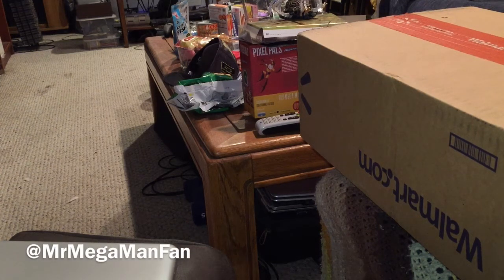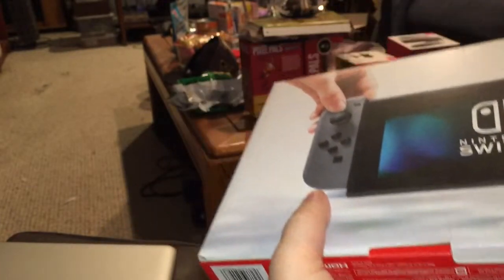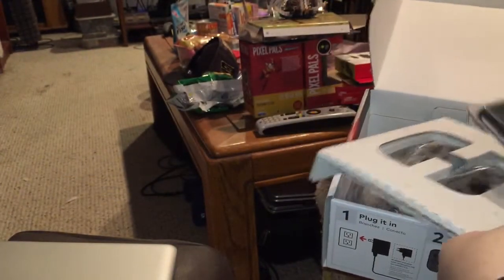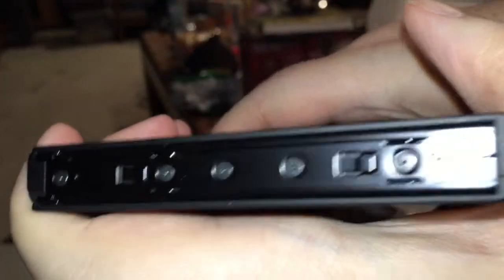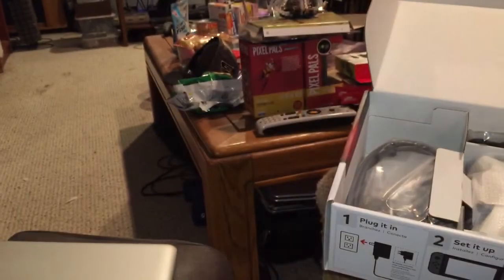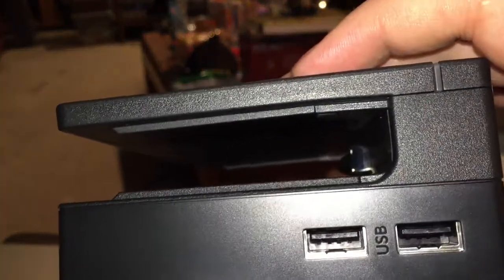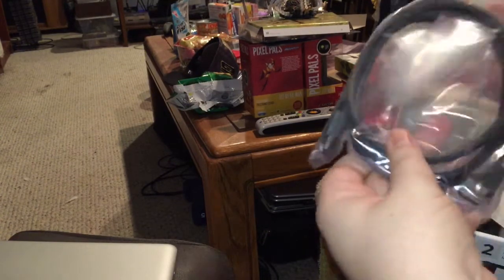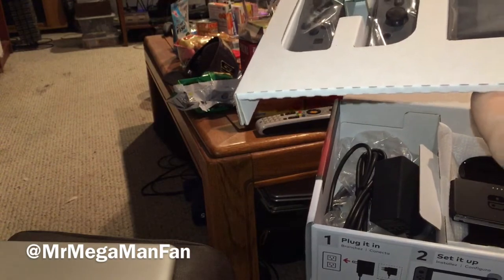Unboxing the Nintendo Switch! (It's Finally Here!)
I finally got my pre-order in this morning and couldn't wait to share this unboxing with all of you!